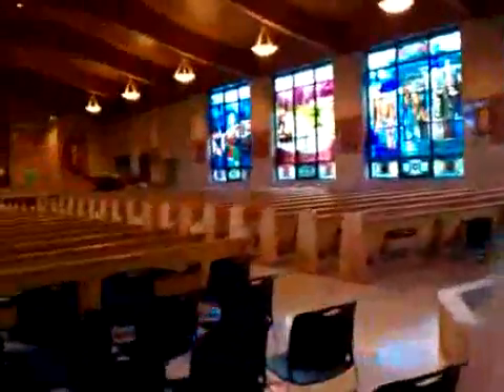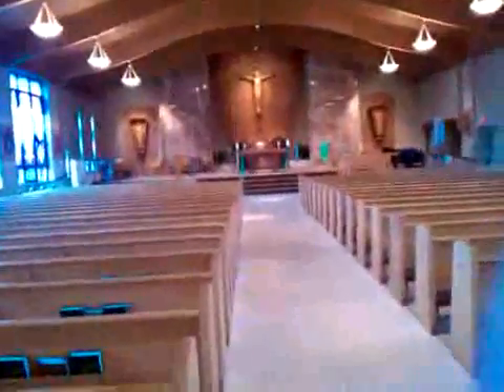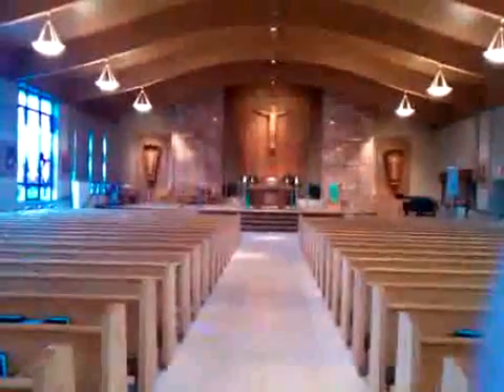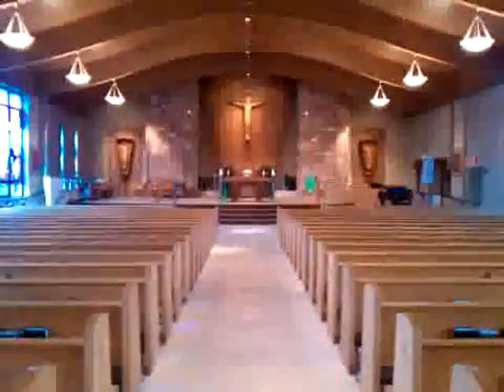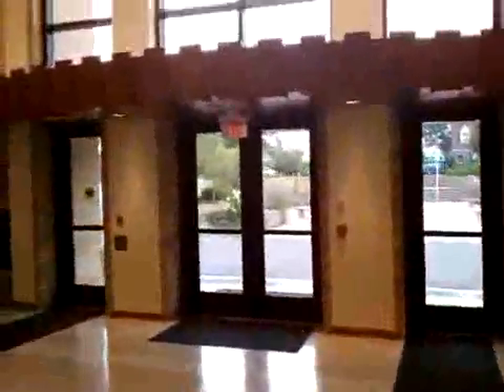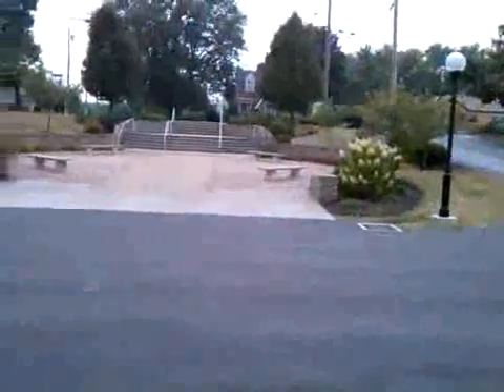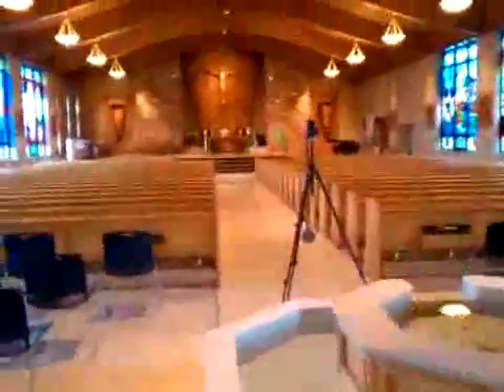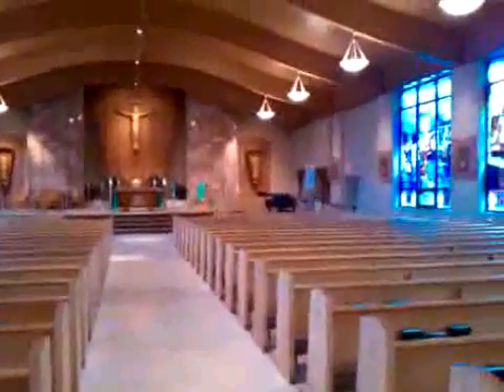Qik - Mobile video by CHRISTIAAN todd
Streamed by CHRISTIAAN todd in United States. Qik is the fastest way to upload videos to YouTube from your mobile phone.